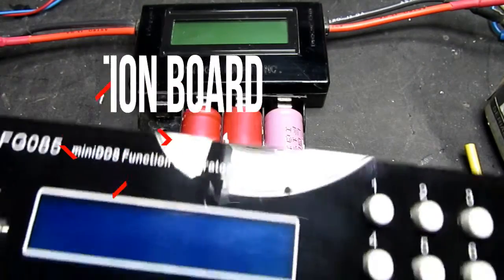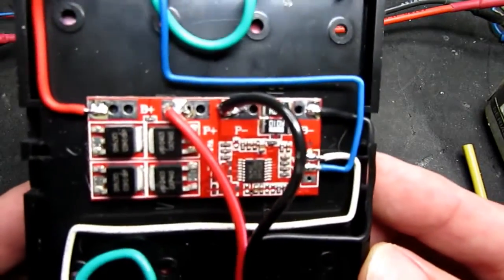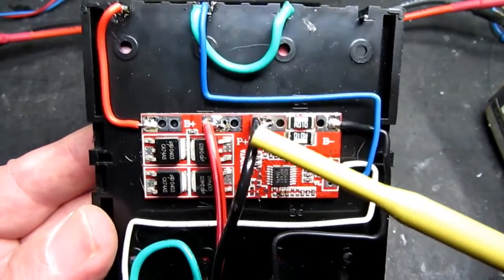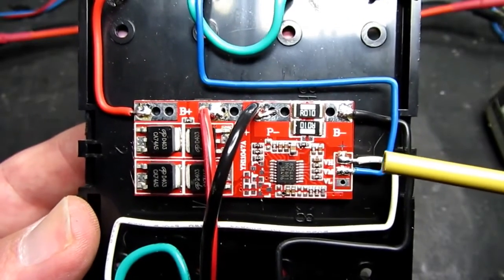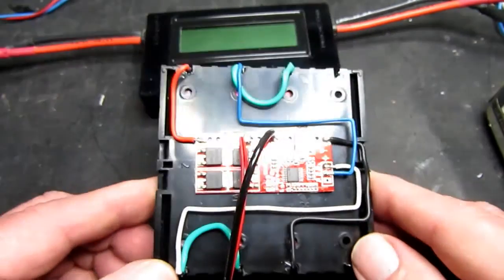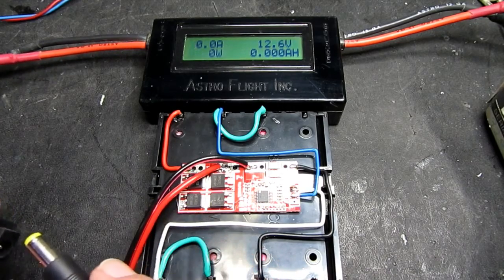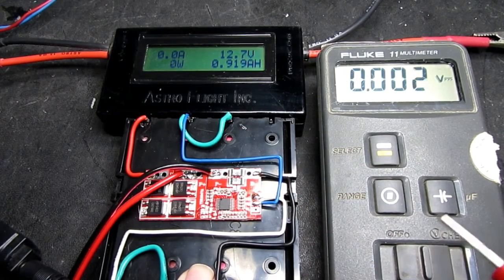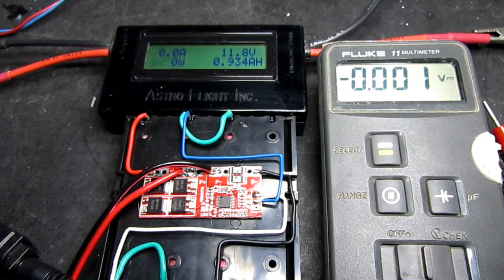3 Cell Lithium Battery Protection Board From Banggood - Electronic Project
Application of battery protection board to use with 3 lithium cells in series (3S). I show how to wire the board to the cells for driving the load and charging. the pack. The board is only used to protect the cells, it is not a charging board. You need to supply the correct voltage for your chosen cells and ensure it has current limiting. 3S Li-ion Lithium Battery Protection Board 8254A data sheet 5Pcs E1A1 ABS Battery Box Holder For 4 x 18650 DC Power Male Female 5.5X 2.1mm Connector Adapter FG085 DDS Function Generator Kit